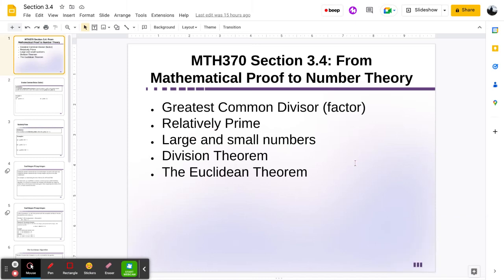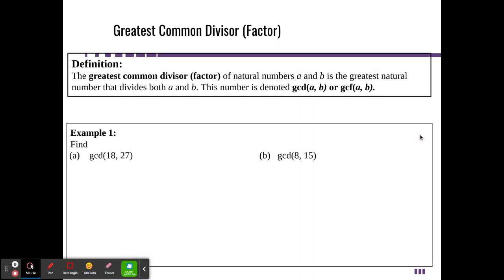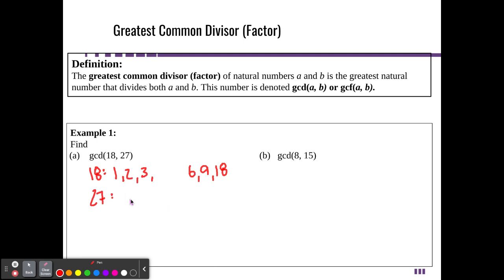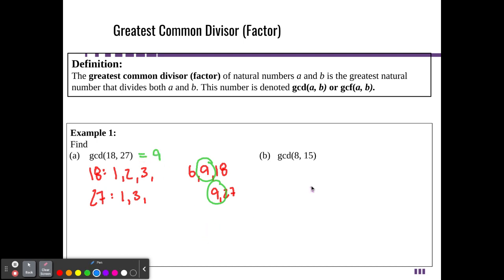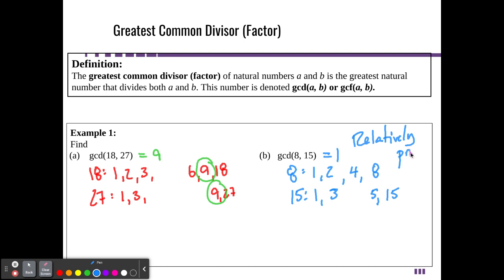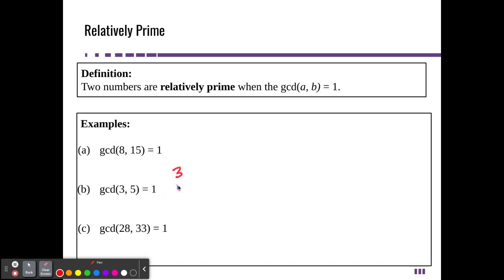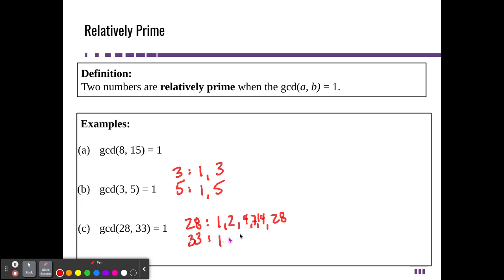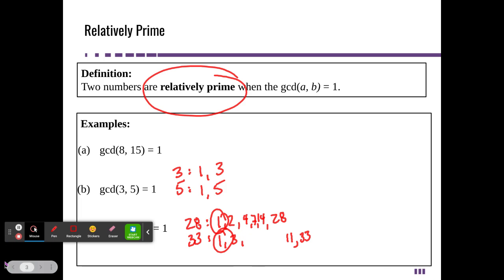Section 3.4 Lecture GCD & Relatively Prime